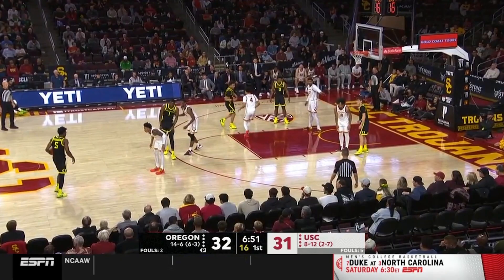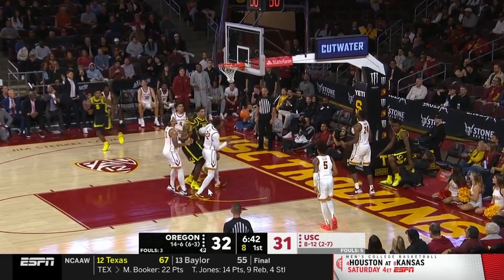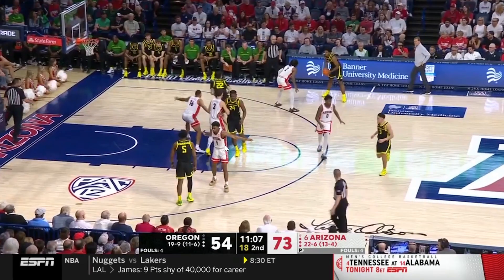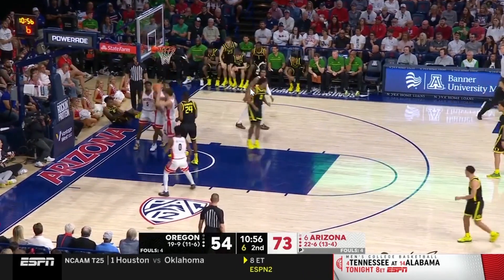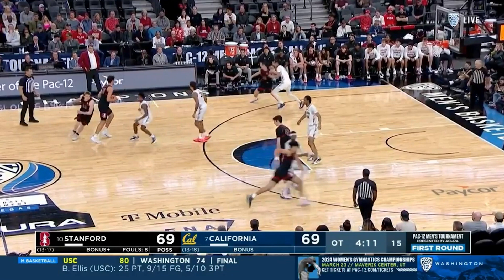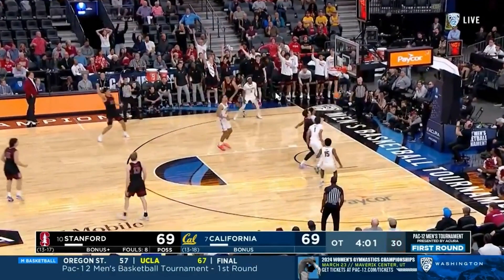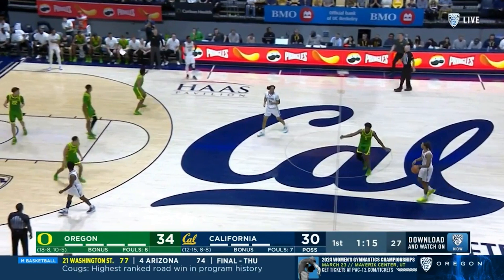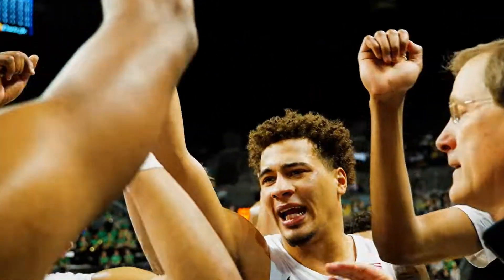Oregon Basketball Preview | Film Breakdown 2024-25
Oregon basketball heads into their first season in the Big Ten